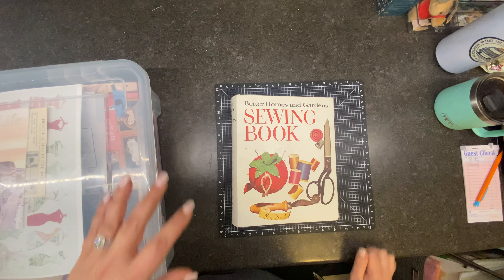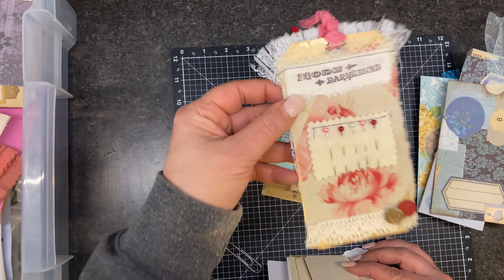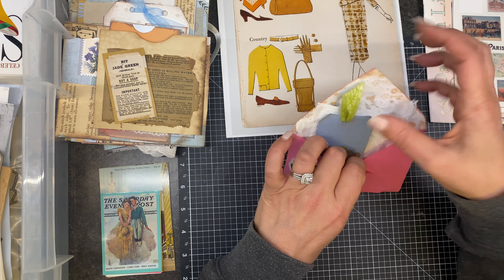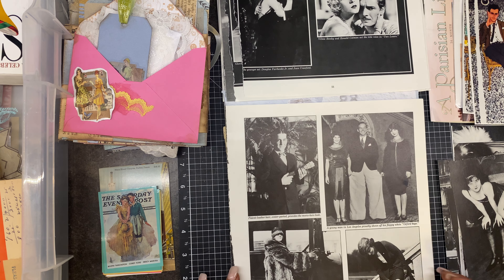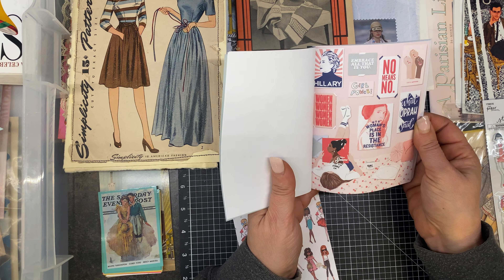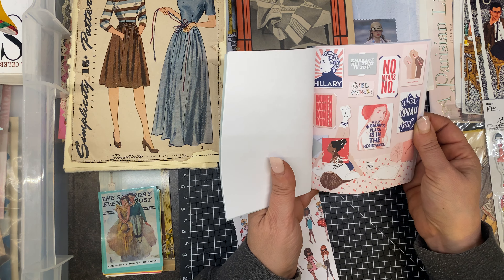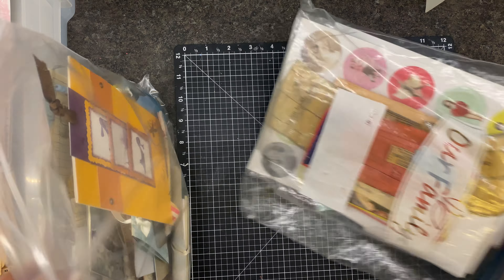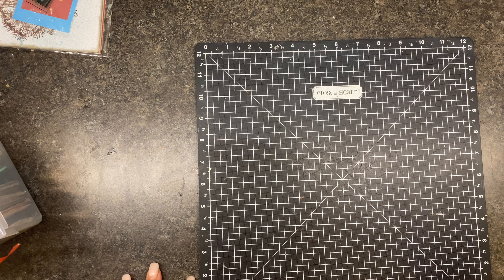Revealing the fashion and sewing stash- What I curate for Sewing Junk Journals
Join me and see what I’ve been stashing away for my fashion and sewing journals. Hi! I’m Angela, The Traveling Crafter.I hope you enjoy using your imagination while explore ideas and supplies for our mixed media and collage projects. For Beginners! For Junk Journals. Simple beginner tutorials with tricks, tips and inspiration on how to make _______ For junk journals. For Beginners. For scrapbooks. How to make sewing journals.

sewingnotionsunday is an OPEN COLLABORATION which means anyone can participate by using the hash tag. Either trying one of my projects or sharing one of your own! Post any day of the week and be sure to connect with me via an Etsy message or email with the hashtag in the title with your social channel link (YT,IG,FB or TikTOK) This way I can support you, add your link in the description and give you a shout out during my videos! You can also copy the participants from my description to add to your posts/videos!

Mailing address:
1415 Harney St Suite 100
Omaha,NE 68102

Cheers!